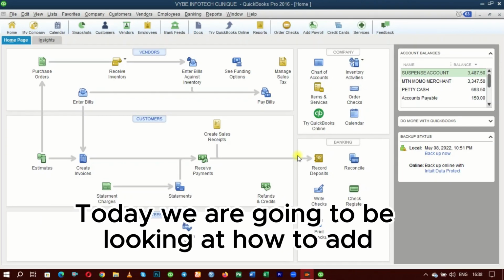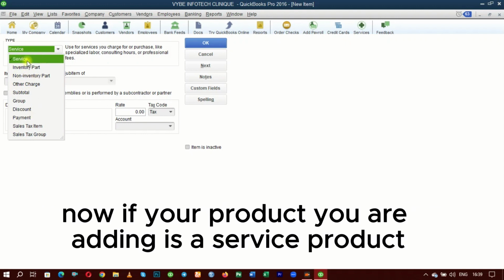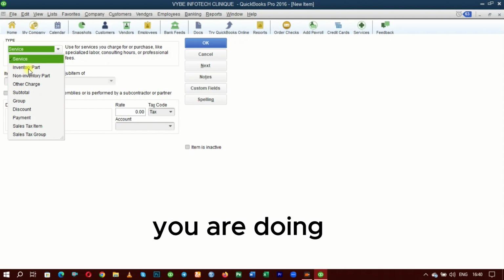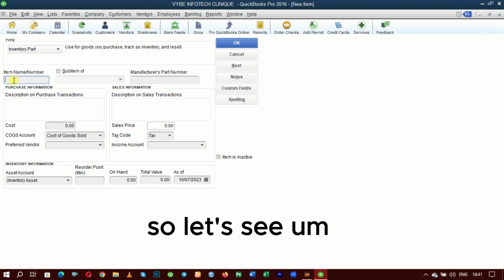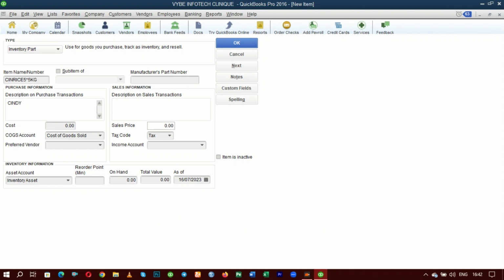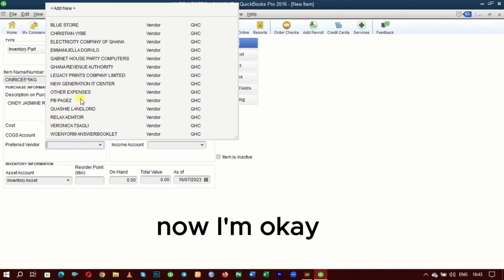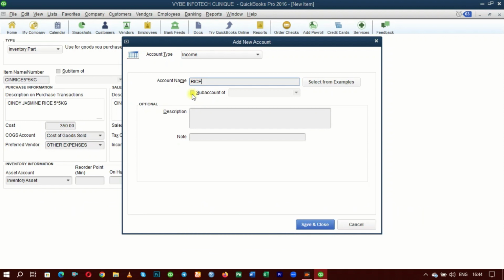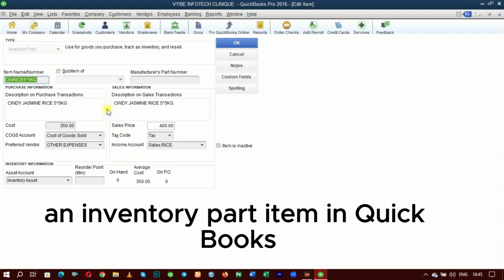ADD NEW ITEM IN QUICKBOOKS DESKTOP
QuickBooks Desktop Tutorial: How to Add a New Item"

Description:
📗 Welcome to our QuickBooks Desktop tutorial series! In this comprehensive video, we'll guide you through the simple steps of adding a new item in QuickBooks Desktop, streamlining your bookkeeping, and enhancing your financial management.

🖥️ QuickBooks Desktop is a powerful tool for managing your business finances, and adding new items is an essential skill for accurate record-keeping. Whether you need to track inventory, services, or non-inventory items, this tutorial has got you covered!

🔍 What you'll learn in this tutorial:
1️⃣ Understanding the different types of items in QuickBooks Desktop.
2️⃣ Creating a new item from scratch or duplicating an existing one for similar entries.
3️⃣ Entering essential item details, including name, description, and account association.
4️⃣ Assigning appropriate tax codes and specifying item prices, costs, and quantities.
5️⃣ Organizing items into relevant categories for better reporting and analysis.

🚀 Mastering item management will not only save you time but also provide valuable insights into your business's performance. Our step-by-step guide ensures you'll be a QuickBooks pro in no time!

🎓 So, whether you're a small business owner, accountant, or bookkeeper, join us to discover the art of adding new items in QuickBooks Desktop and take control of your financial success.

Let's get started on this empowering journey to financial efficiency with QuickBooks Desktop!